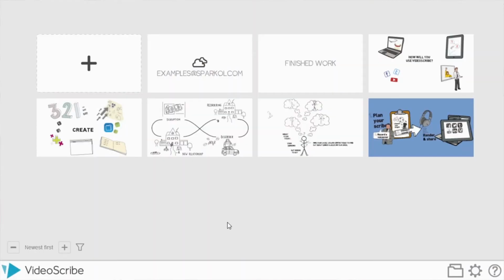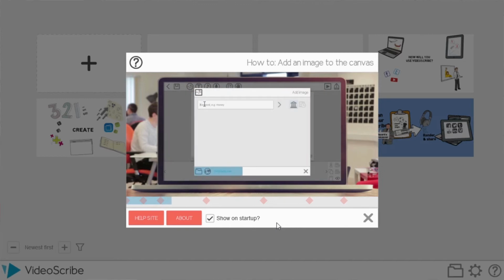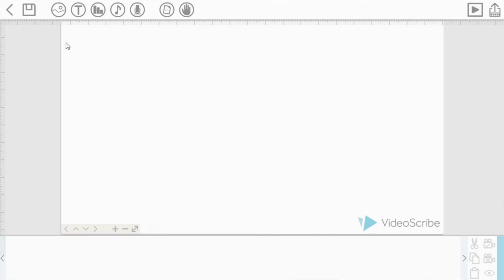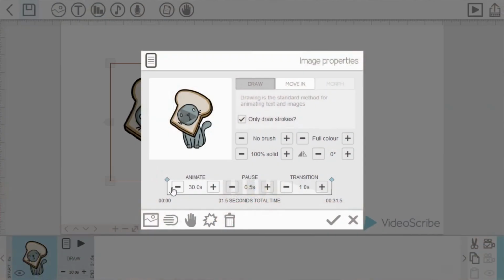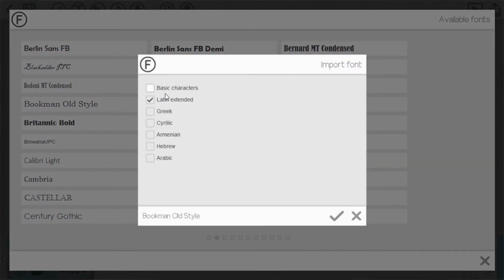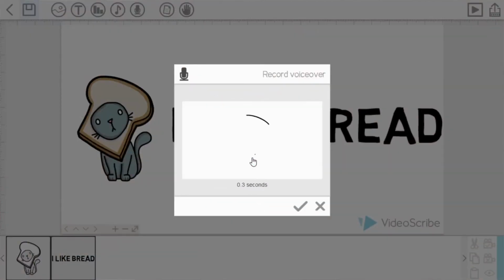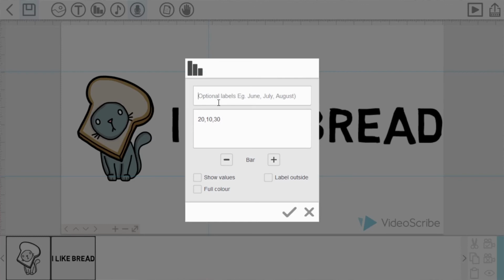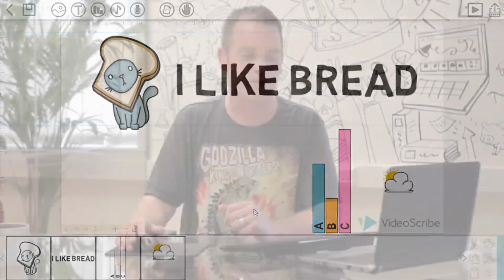Behind the scenes with a VideoScribe developer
2:00 – Version 2 improvements
Justin is one of the developers here at Sparkol. Find out the inspiration behind VideoScribe version 2, and why it's been our most ambitious project so far.

7:00 – Version 2.1 new features
Take a look at some of the exciting new features in the 2.1 upgrade, including charts and data, animated GIFs and sound effects.

We are Sparkol. We make tools to engage your audience. They’re like nothing you’ve seen before and you don’t need to be techie to use them. Your story. Our software. Let the fun begin. Like what you see?

We are also the people behind VideoScribe - the unique tool for creating engaging animated content to tell your story. Make whiteboard-style animations quickly and easily without technical training or design know-how.

Our tools are designed to get your message heard. Whether that's in marketing videos, school lessons, key presentations, HR training, explainer videos, flipped classrooms, or social media. The list is endless!

VideoScribing, Presentations, Scribe Videos, Design, Software, Presentation Software, Video Creation, Scribing, Presenting, iPad & iPhone Apps, Flash & ActionScript, Create animated videos